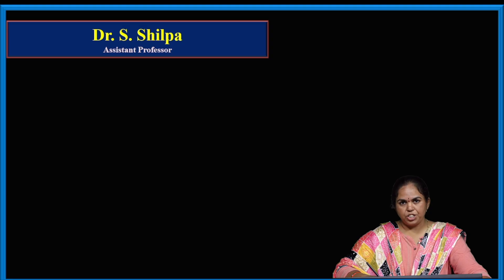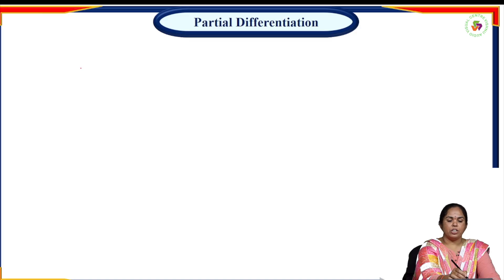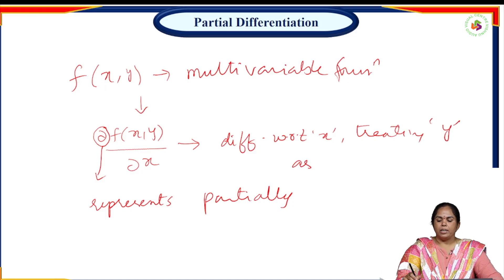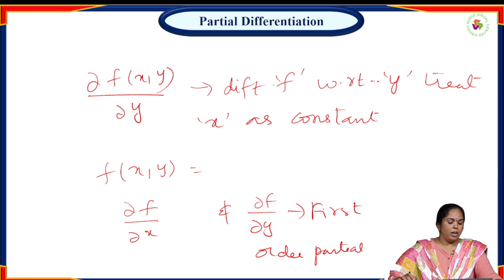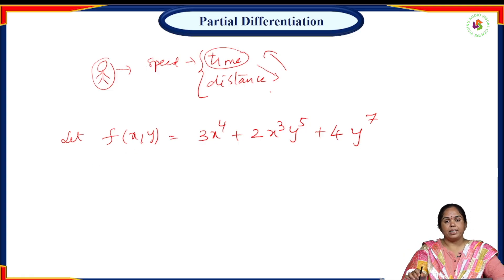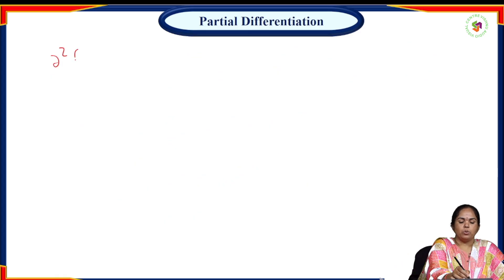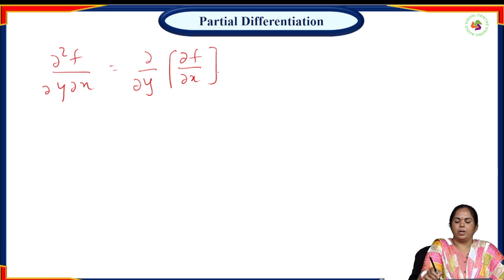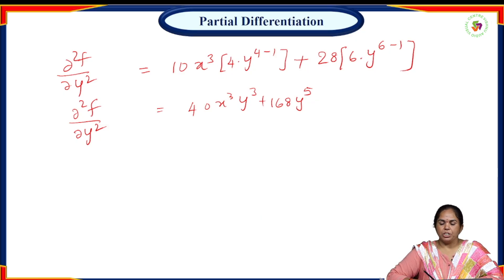Partial Differentiation by Dr. S Shilpa